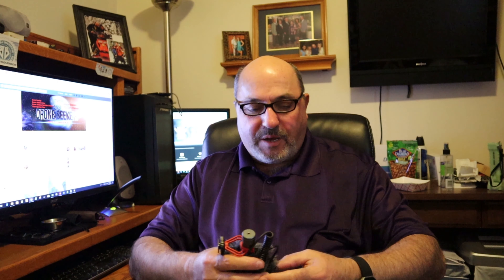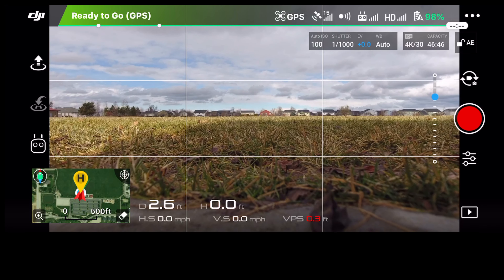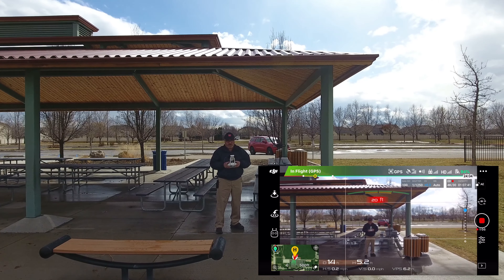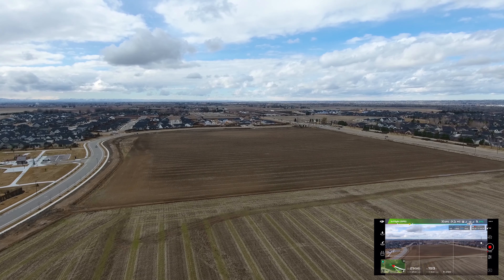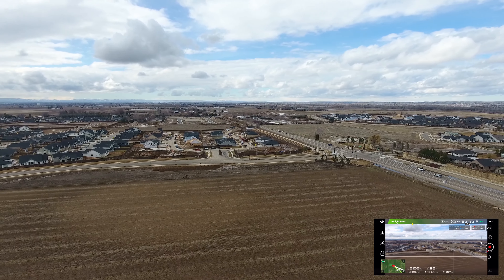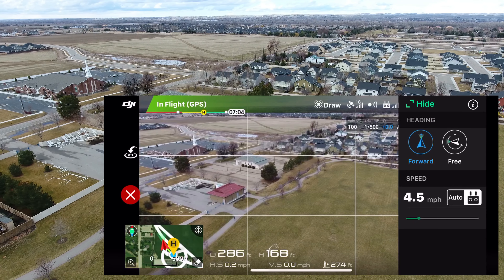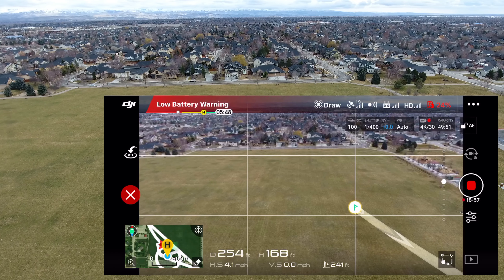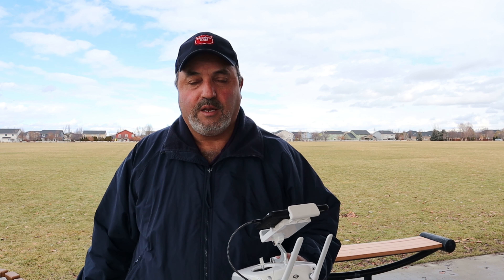Phantom 4 2019 Flight Test Tap Fly Home Lock POI Draw Mode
I'm still getting used to the Phantom 4 quadcopter.  This is my second flight.  I tried out Tap Fly, Home Lock, Point of Interest, and Draw Mode.  I see that you can still buy a refurb P4 direct from DJI.